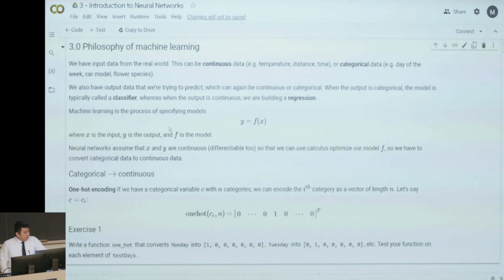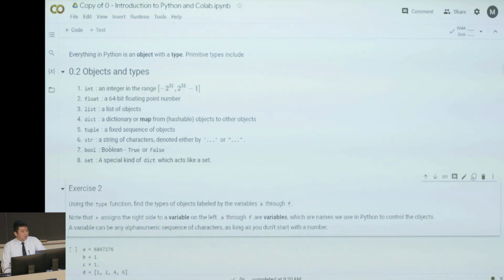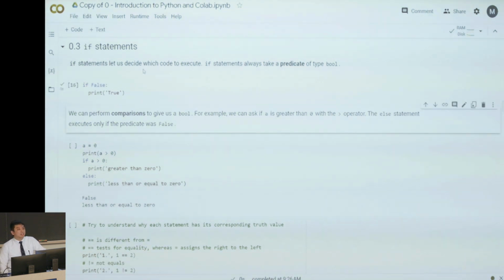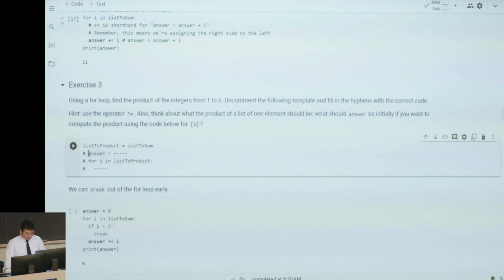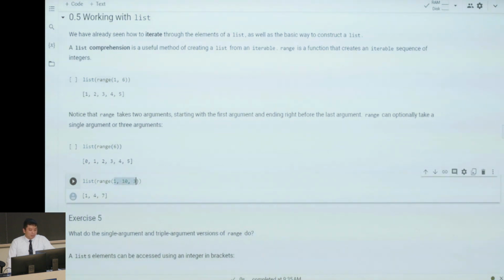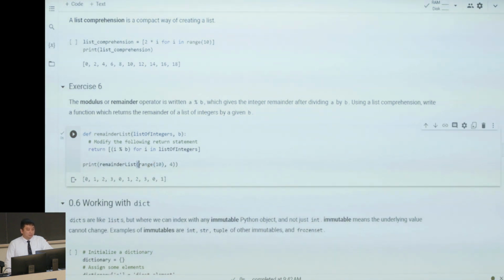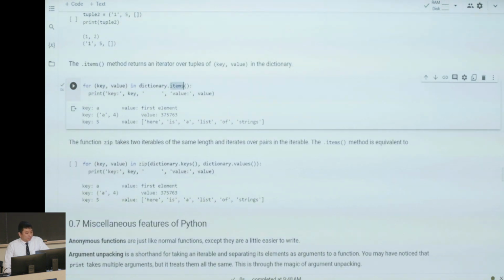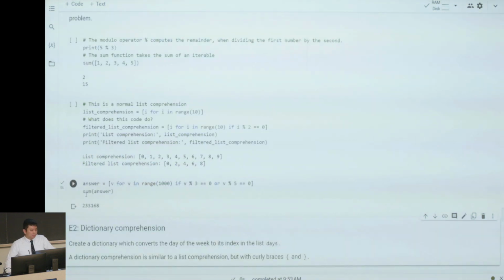Intro to Python and Colab: Machine Learning Workshop